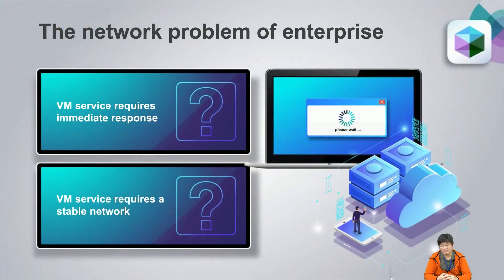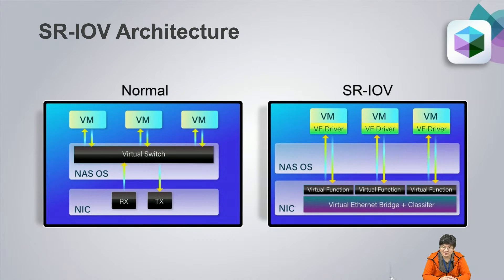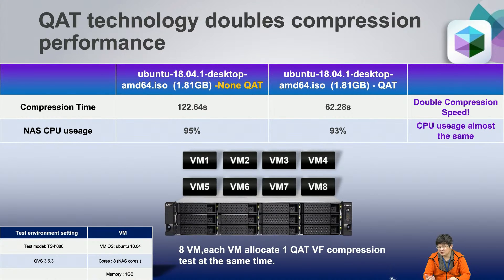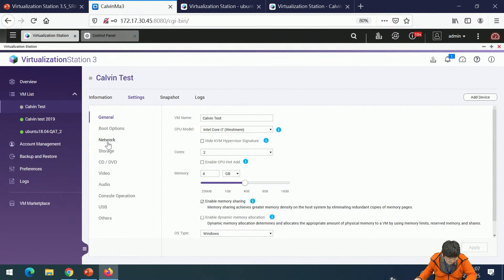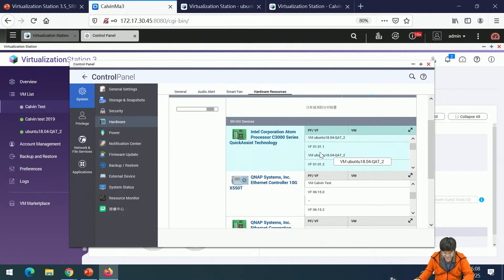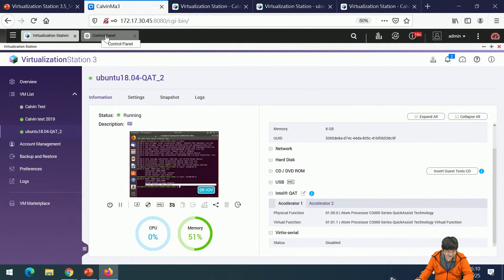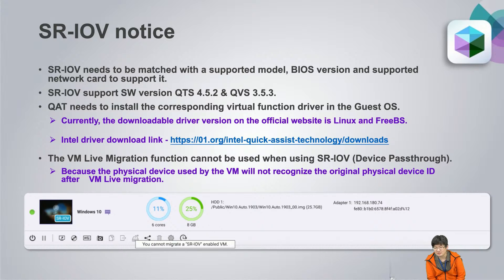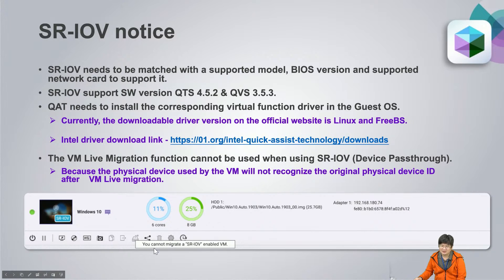Virtualization Station 3.5: SR-IOV and Intel QAT enhance network and compression performance of VMs